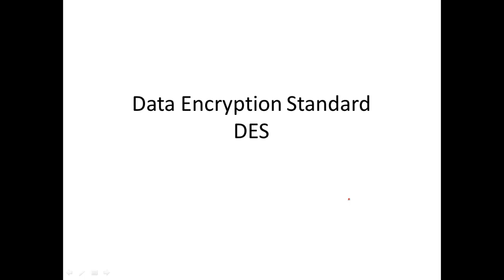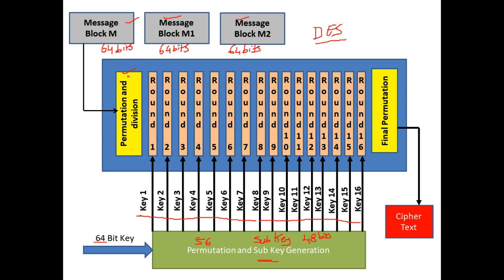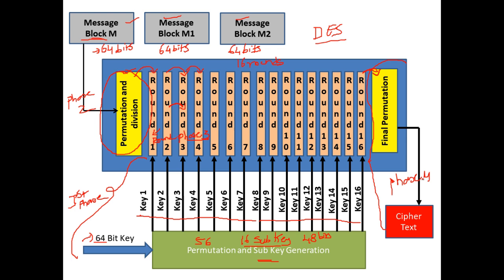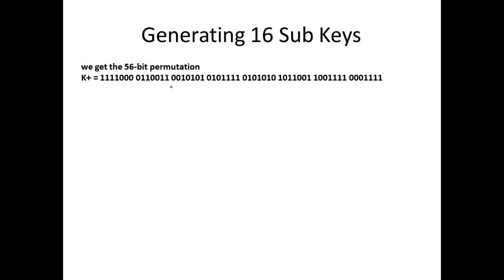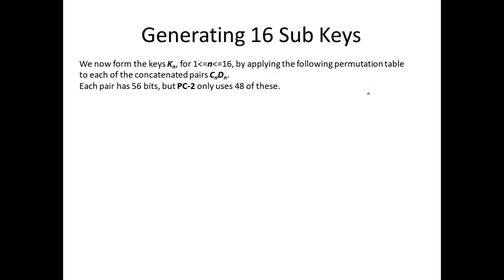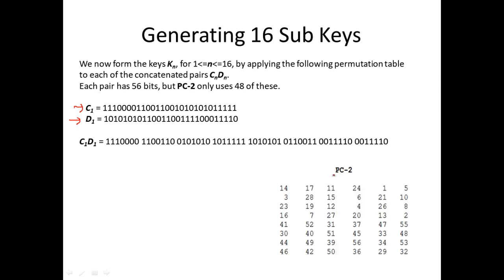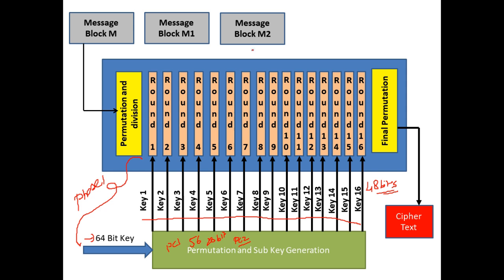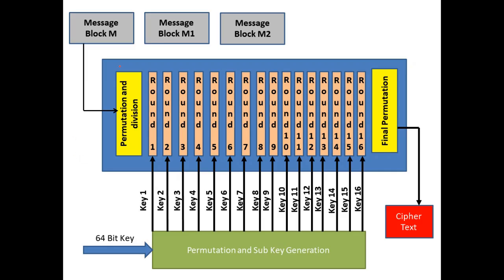Data Encryption Standard (DES) - Explained with an Example - Cryptography - CyberSecurity - CSE4003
In this video we will be understanding the following

1. What is DES - Data Encryption Standard
2. Algorithm behind DES
3. DES is explained with an example.